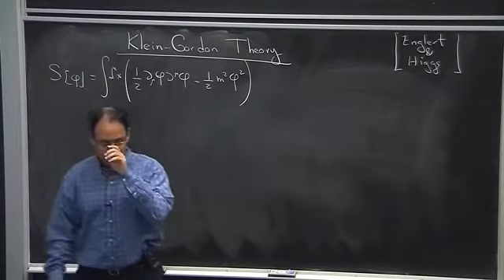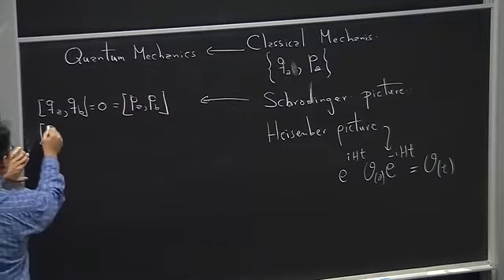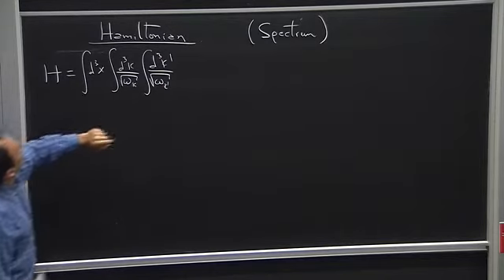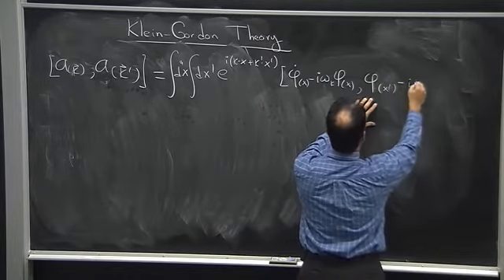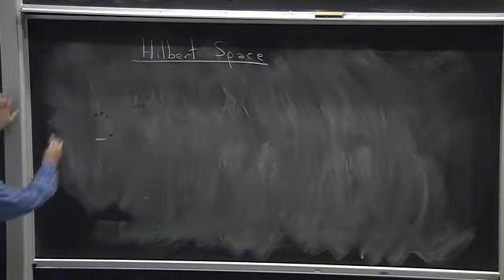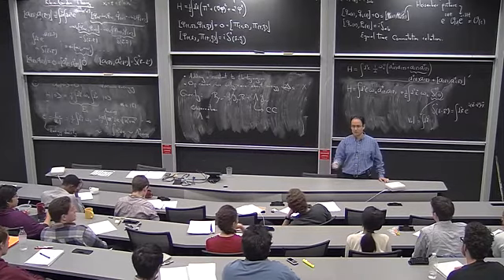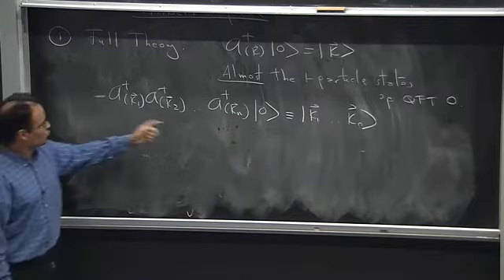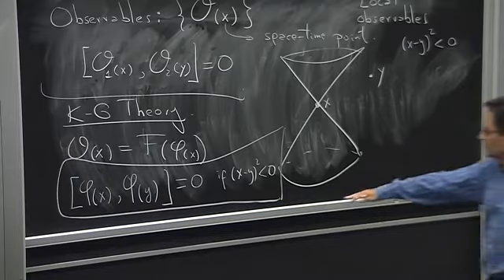Freddy Cachazo Quantum Field Theory I Lecture 2